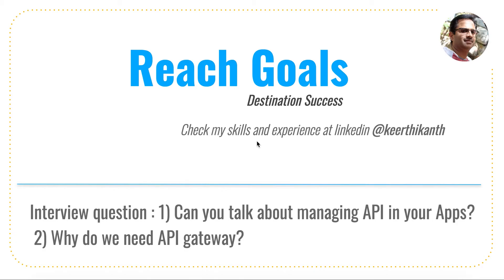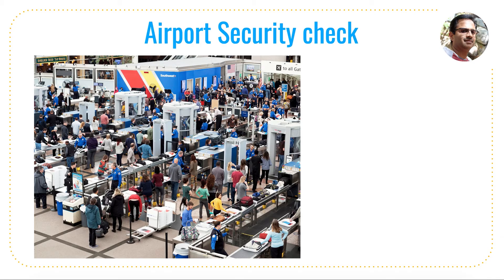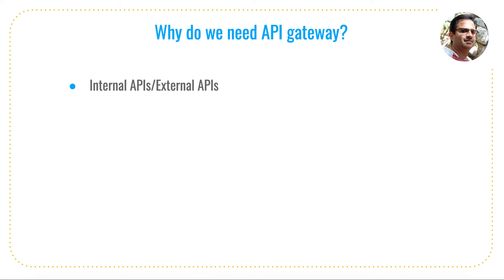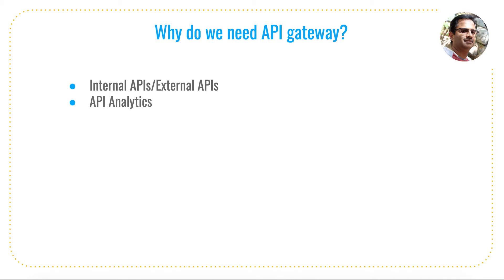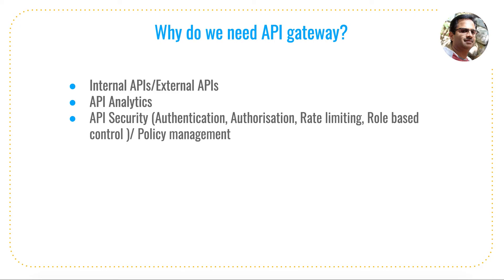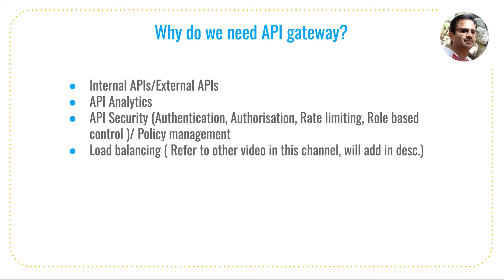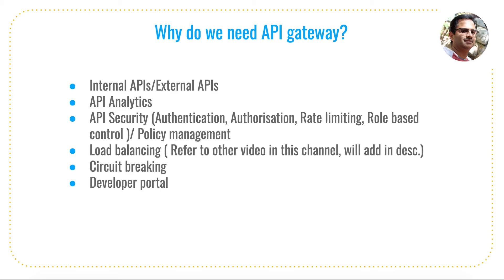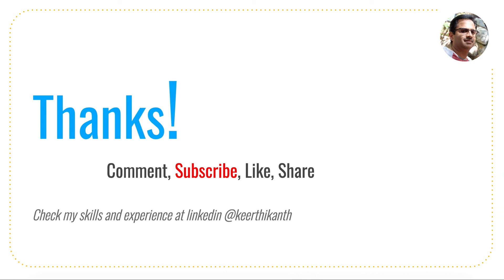Why do we need API gateway? Amazon interview question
API gate way plays a major role in System design and in this video, I have talked about below interview question

1) Can you talk about managing API in your Apps?
2) Why do we need API gateway?

This is frequently asked interview question if you are a software architect or system designer.

You can find my experience and skills at linkedin